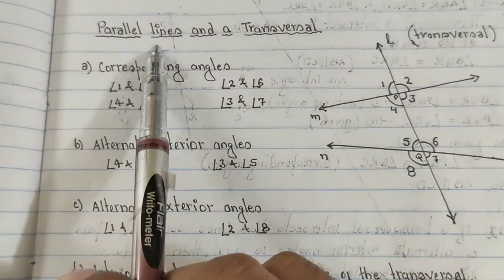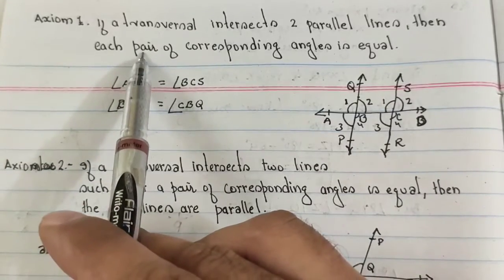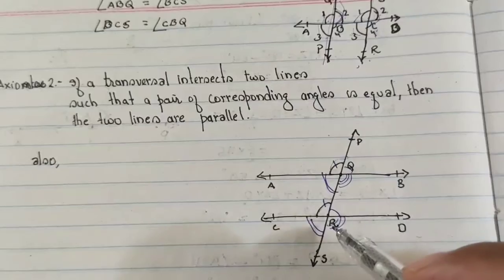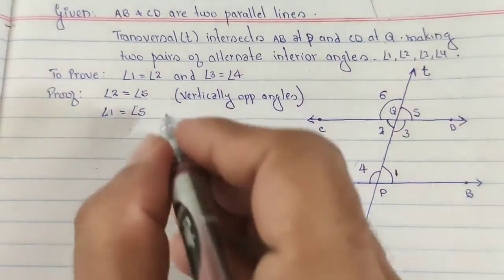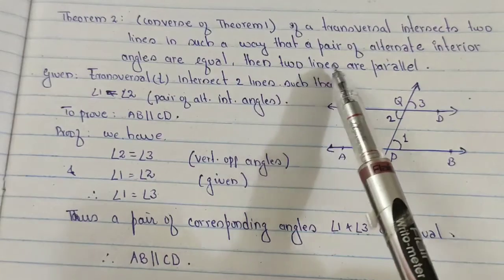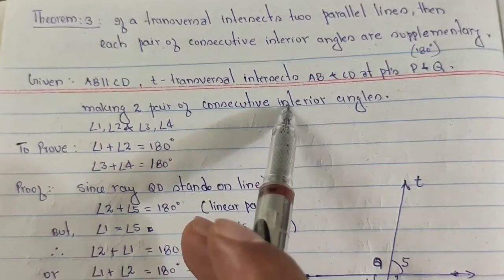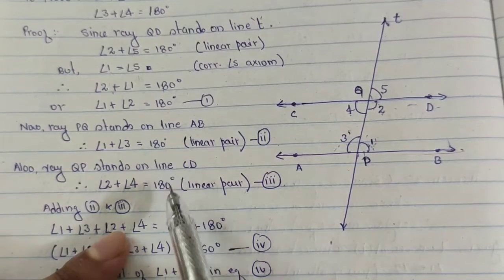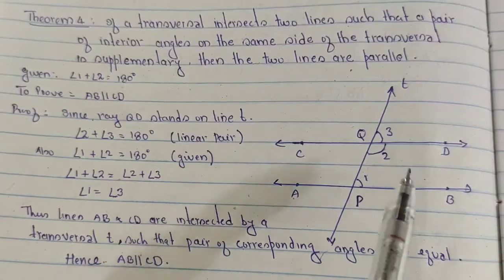Lines and Angles, Theorems and Axioms of Class 9th, Chapter 6th, Basics With Me, With:- Bhanu Singh,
Lines and Angles, Theorems and Axioms of Class 9th, Chapter 6th, Basics With Me, With:- Bhanu Singh, If a transversal intersect two parallel lines, then each pair of consecutive interior angles are supplementary, What is alternate interior angles, what is corresponding angles, what is consecutive interior angles, what is alternate exterior angles,